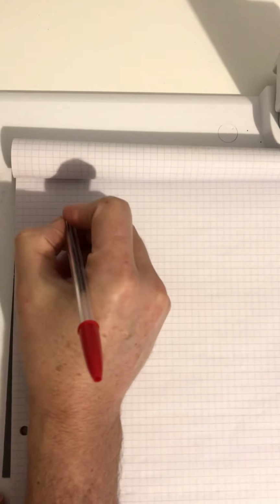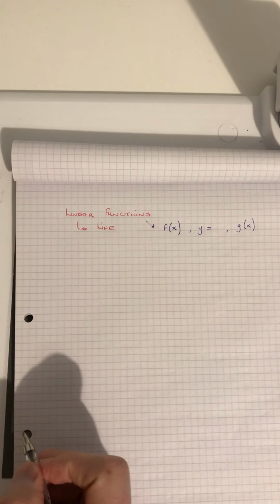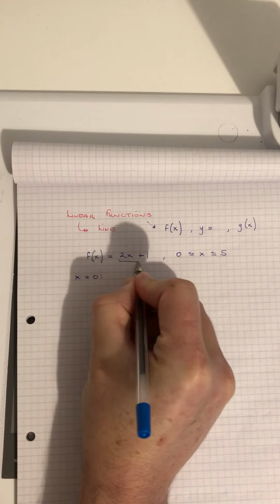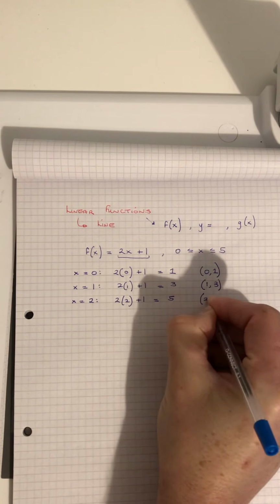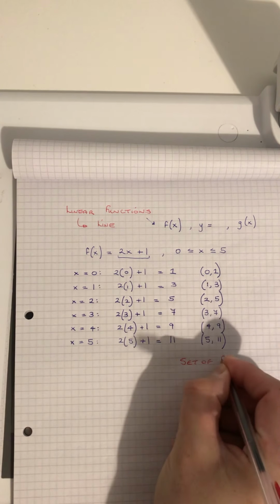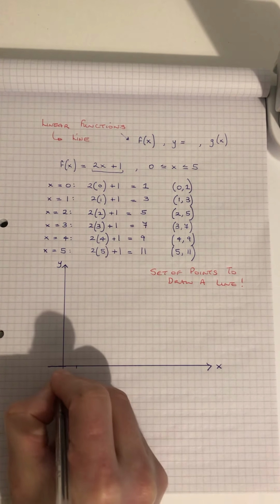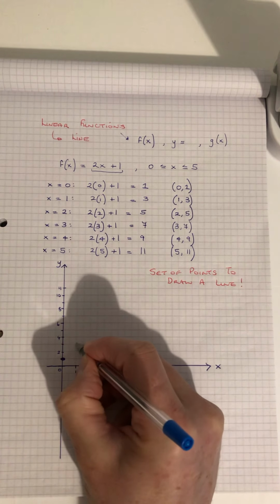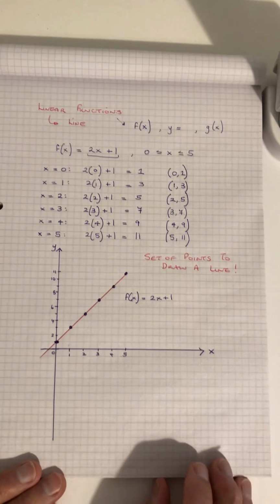Linear Functions LCOL